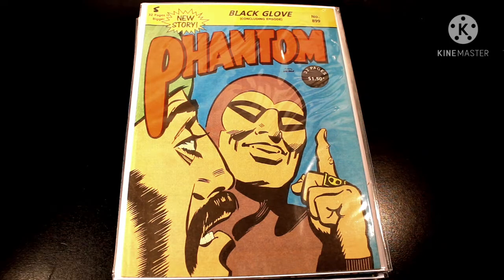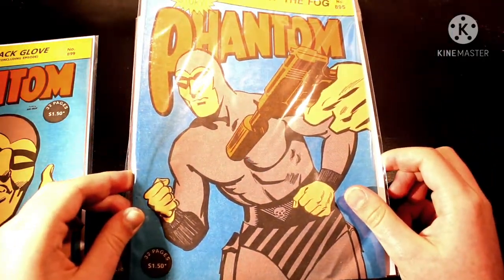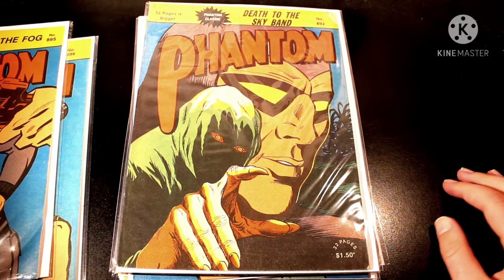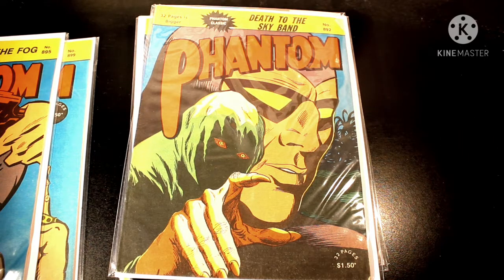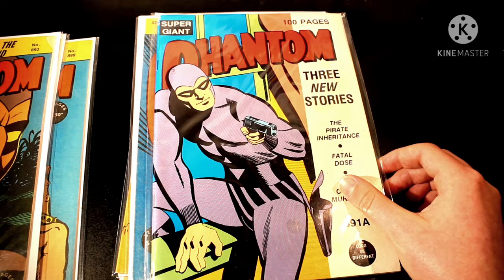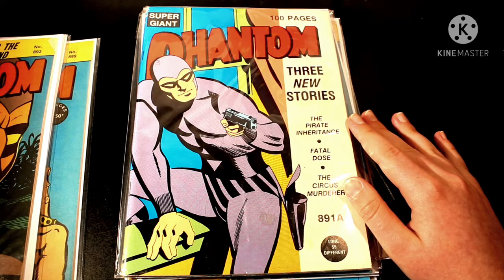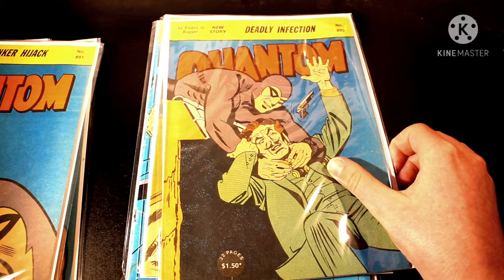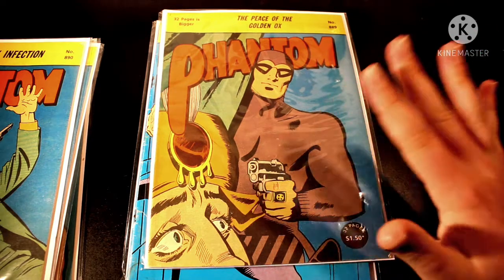Old The Phantom Comic Collection Part 8